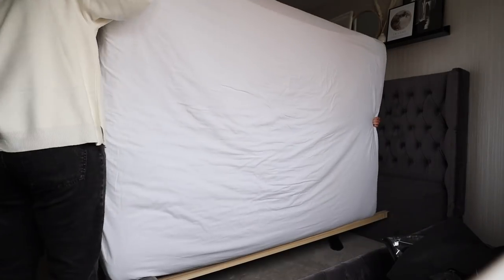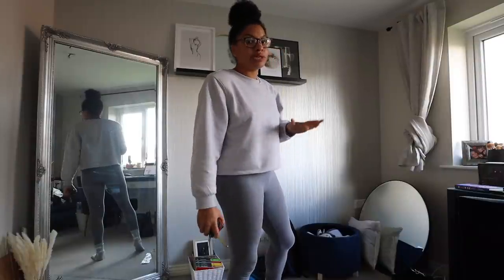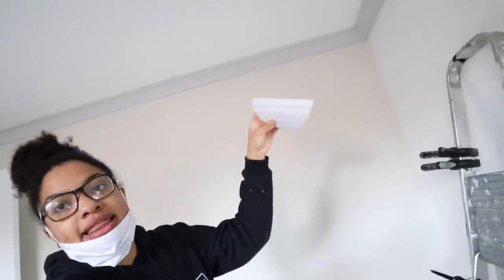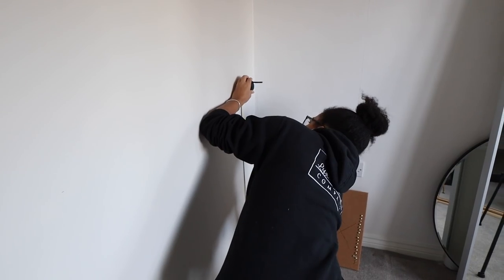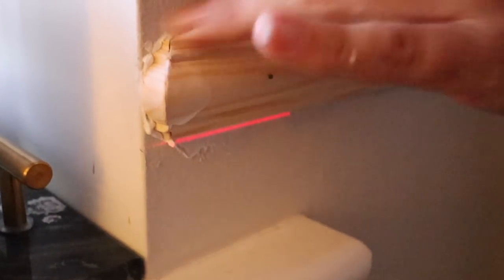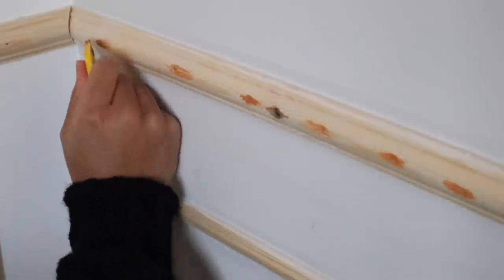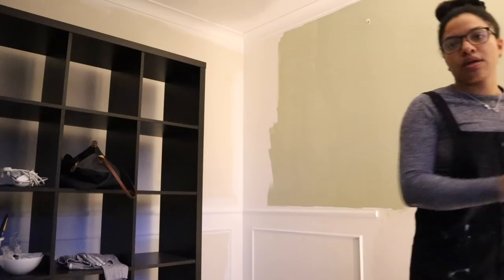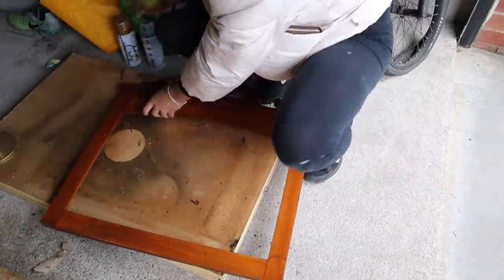DIY OFFICE MAKEOVER | DIY Wall Panelling | Room Transformation | Shade Shannon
▷ PRODUCTS:
Laser spirit level
Laser tape measure
Mitre saw

▷ CAMERA EQUIPMENT:
11-22mm wide lens
Mini tripod
Ring light
Mini ring light